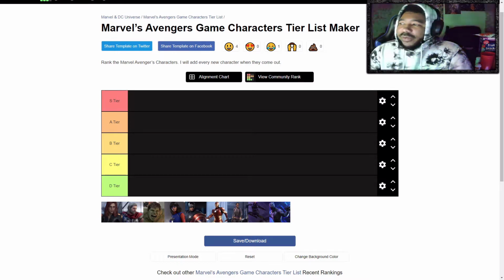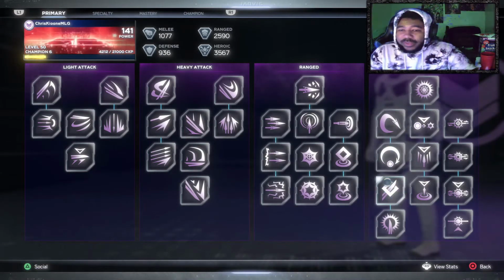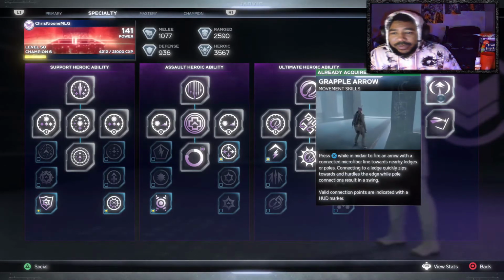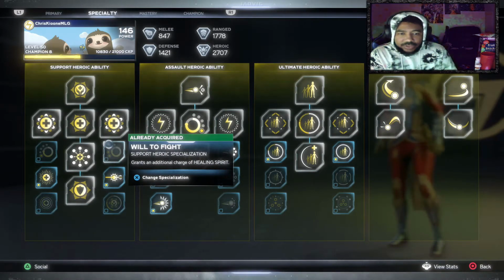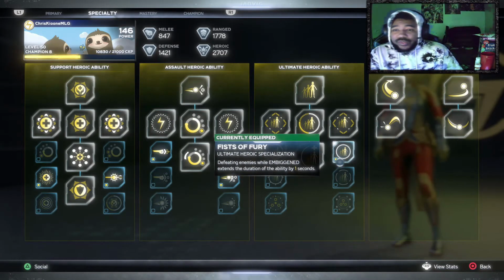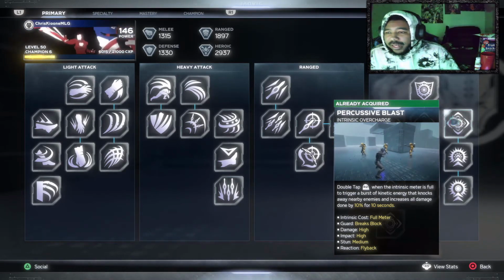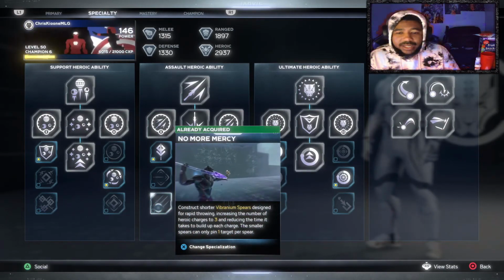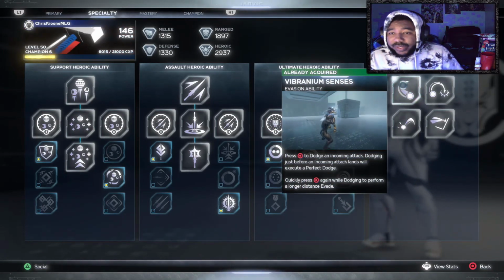Marvel's Avengers Game Tier List Part 1